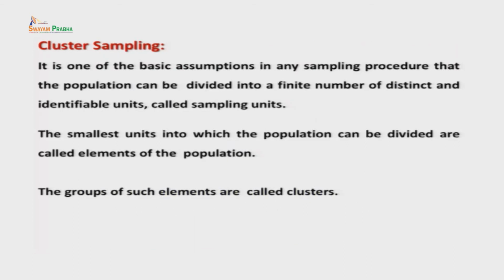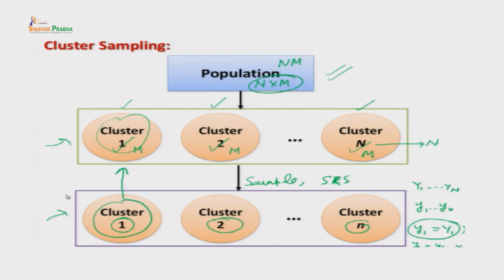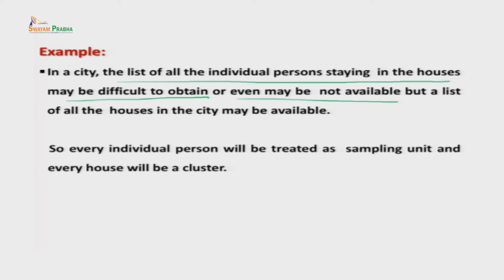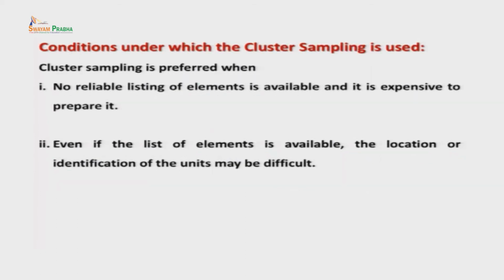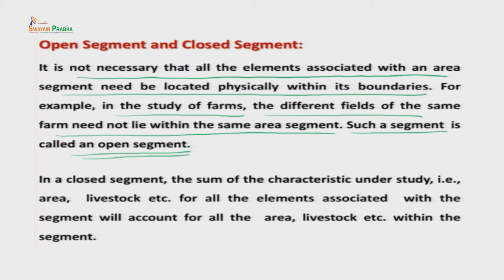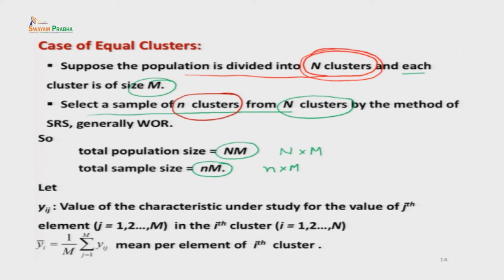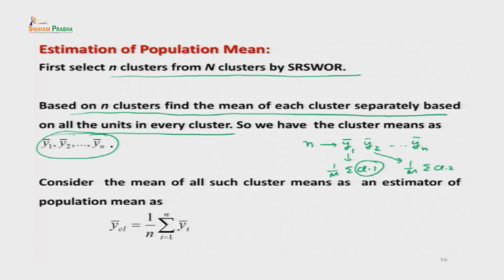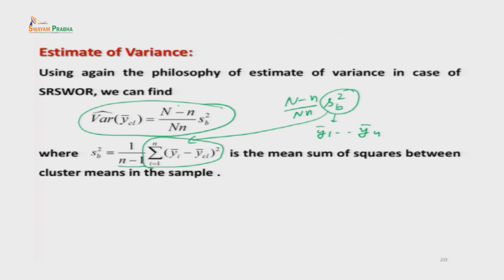Lec 32: Cluster Sampling - I